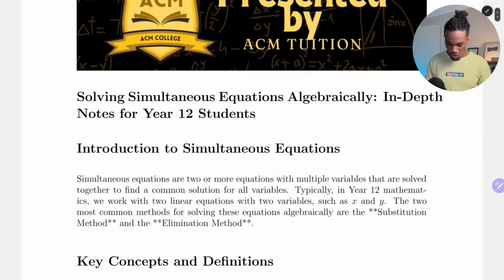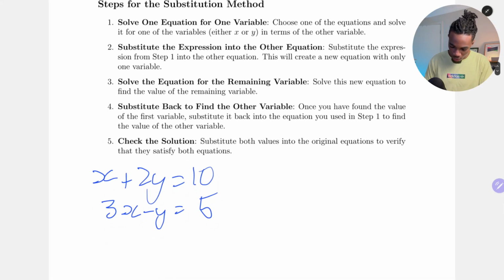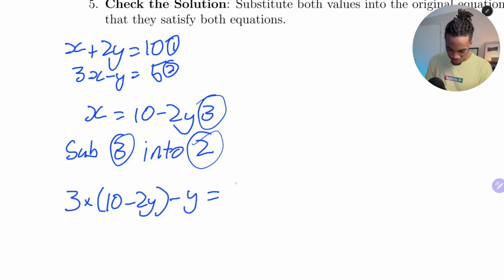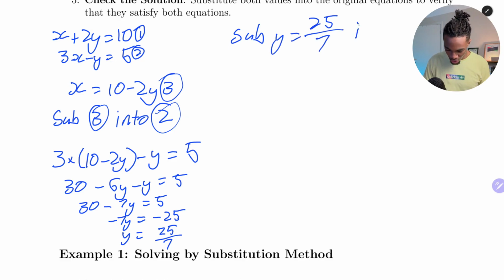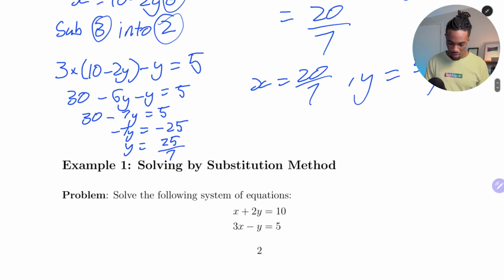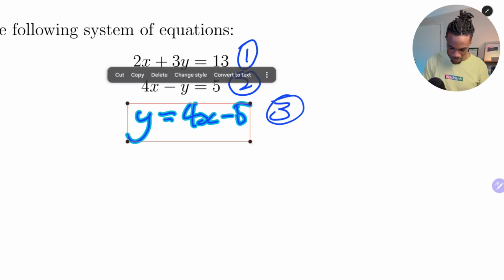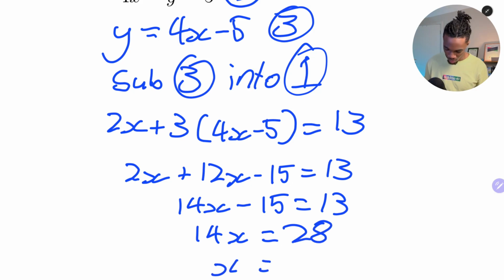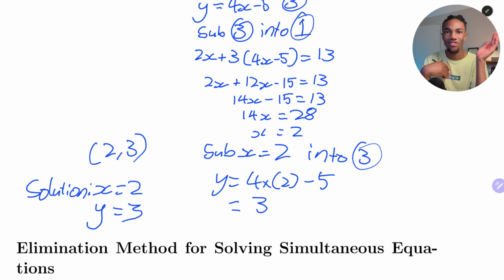Simultaneous Equations 3: Substitution Method